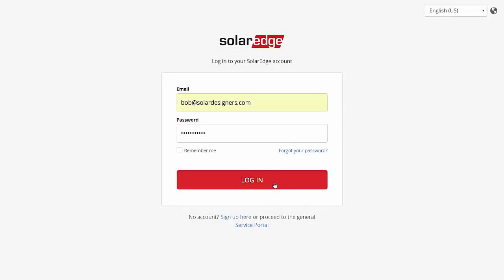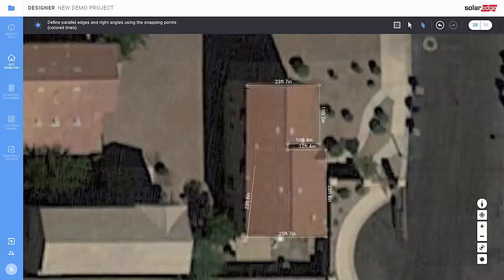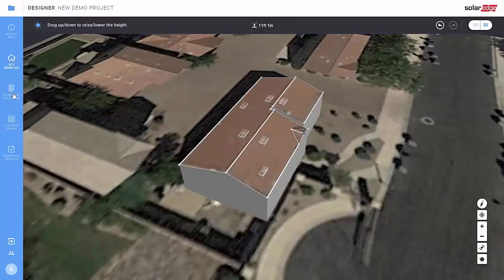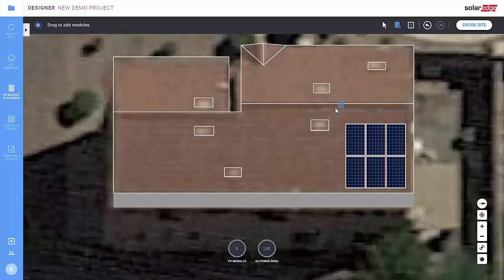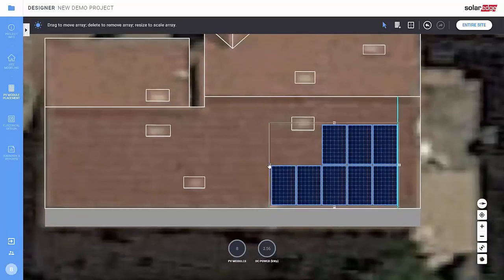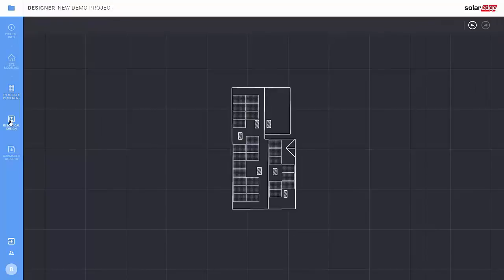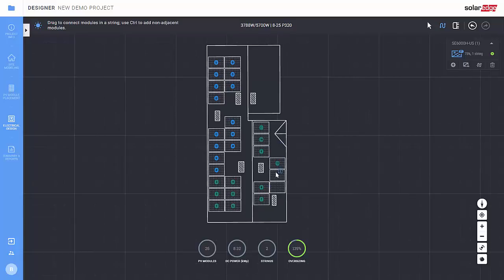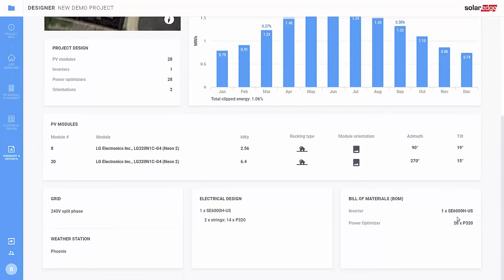Creating projects in SolarEdge's Designer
Learn how to create new projects in SolarEdge's web-based Designer for faster, easier PV design.  We'll guide you through each step of the SolarEdge PV design process, demonstrating the powerful and intuitive tools now at your disposal.